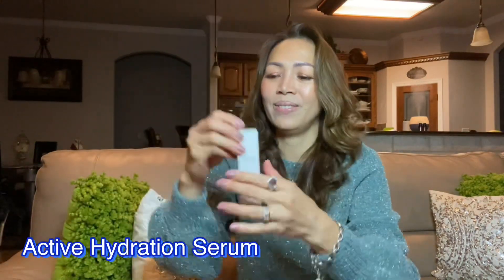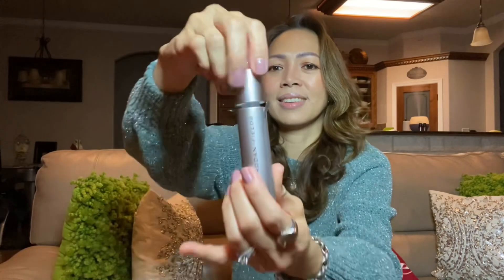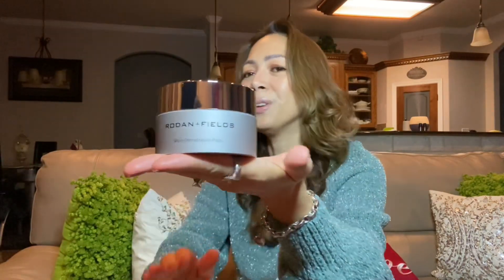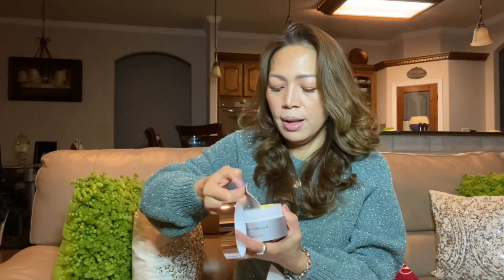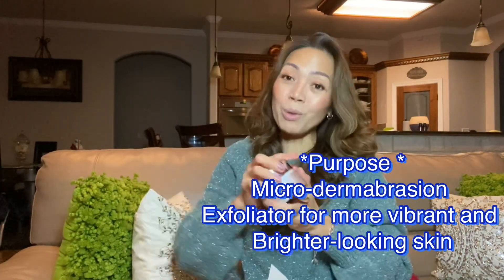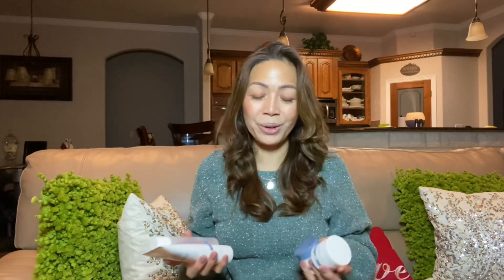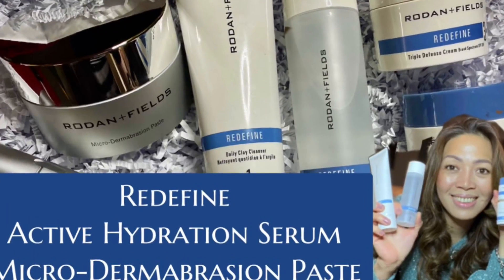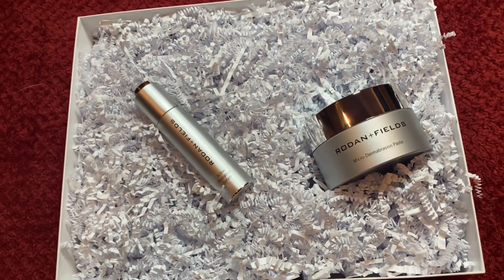My Rodan + Fields unboxing gift set|Beauty Skin Care.